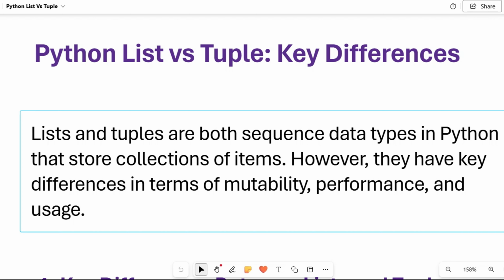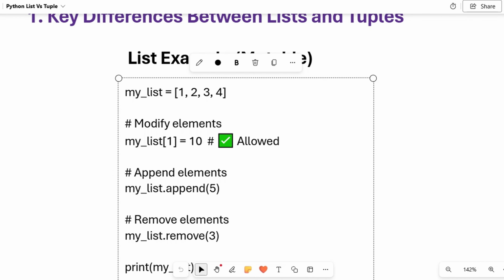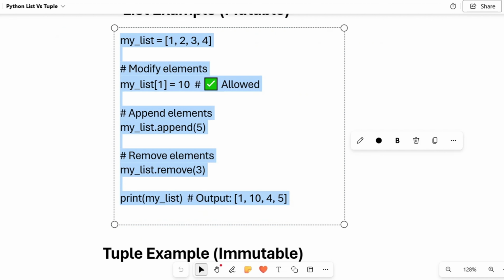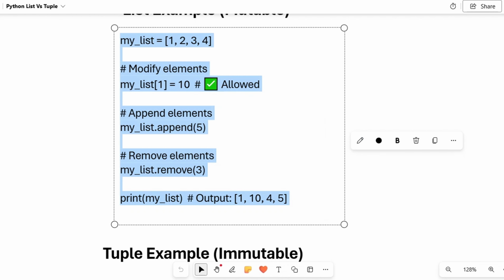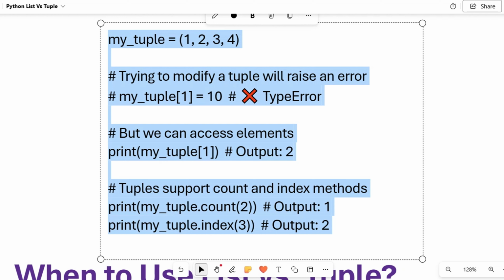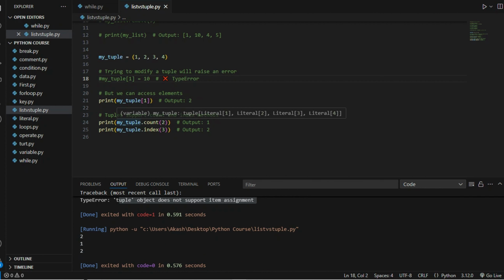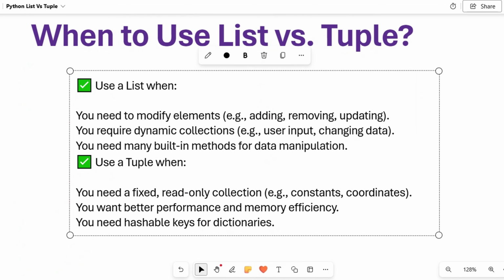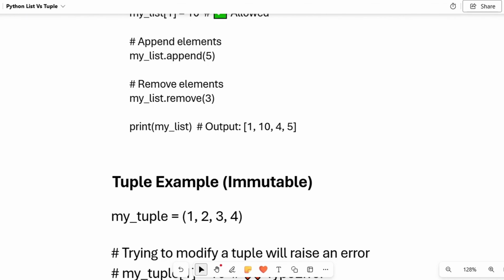Python Lists vs Tuples | Learn Python | Python Course for begineers | Python List and Tuple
What’s the difference between lists and tuples in Python? 🤔 In this video, we’ll break down the key differences, when to use each, and how they impact performance.

What You'll Learn:
✅ List vs Tuple: Key Differences
✅ When to use a list and when to use a tuple
✅ Performance comparison (speed & memory usage)

By the end of this video, you’ll understand how lists and tuples work and when to use them in your Python projects.

📂 Code Examples:
my_list = [1, 2, 3, 4]

# Modify elements
my_list[1] = 10  # ✅ Allowed

# Append elements
my_list.append(5)

# Remove elements
my_list.remove(3)

print(my_list)  # Output: [1, 10, 4, 5]

---Tuple Example---

my_tuple = (1, 2, 3, 4)

# Trying to modify a tuple will raise an error
my_tuple[1] = 10 # ❌ TypeError

# But we can access elements
print(my_tuple[1])  # Output: 2

# Tuples support count and index methods
print(my_tuple.count(2))  # Output: 1
print(my_tuple.index(3))  # Output: 2

📌 Additional Resources:

Playlist: Beginner's Guide to Python Programming